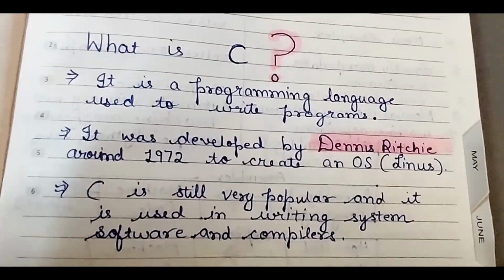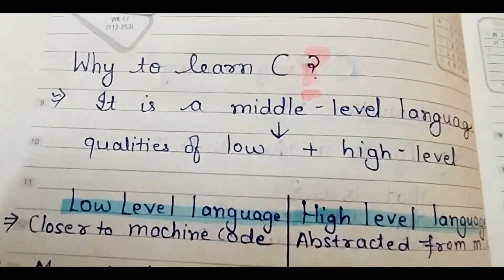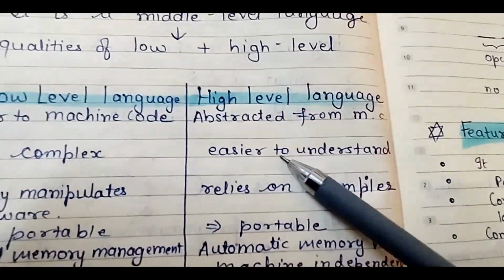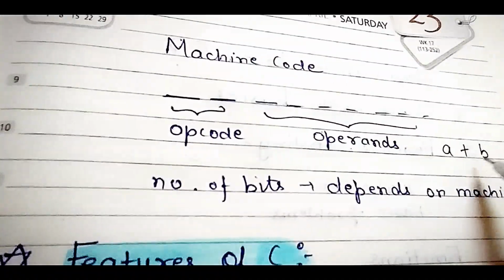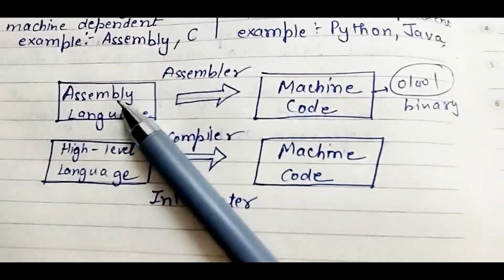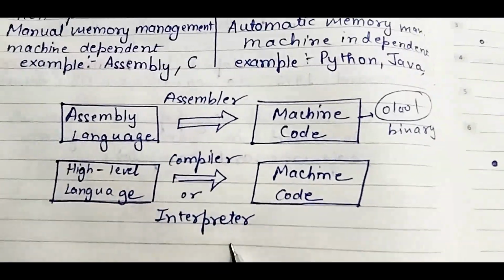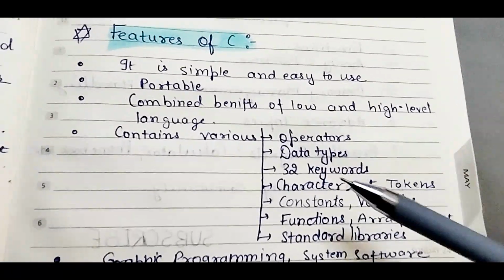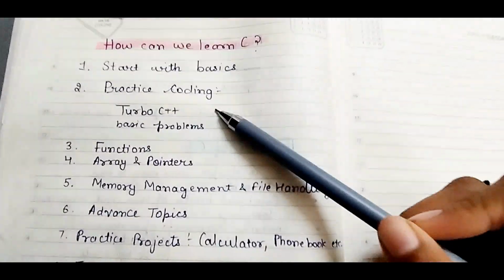C Programming Guide:solving High vs Low Lvl Language Mystery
Essential C Programming Guide: Unlocking the High vs Low Level Language Mystery
Welcome to the exciting world of C programming! In this introduction video, we'll dive into the foundations of C, exploring its meaning, basics and more.
1.What is C.
2.Why we need to learn C.
3.How can we learn C.
Get ready to unlock the power of C and embark on an incredible coding journey with me! Let's Moye Moye into the world of C! 💻🌟